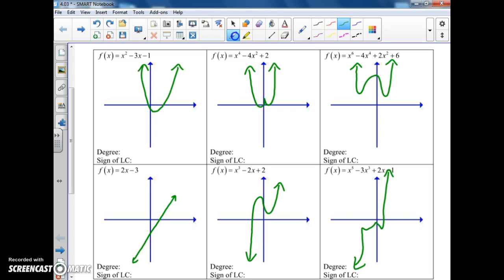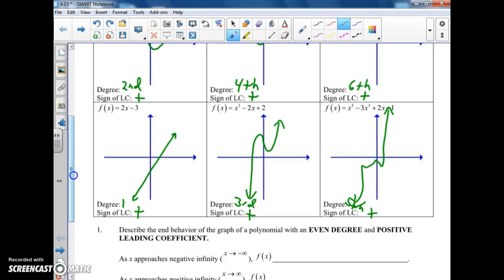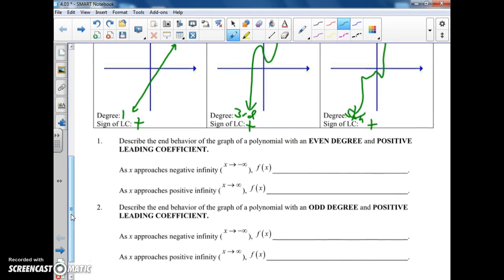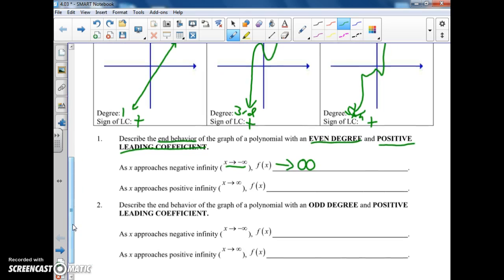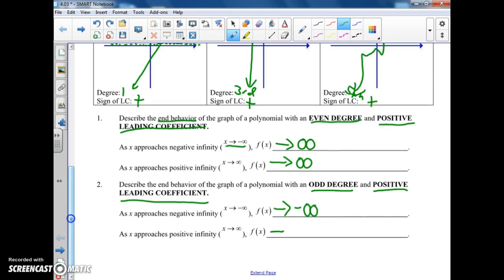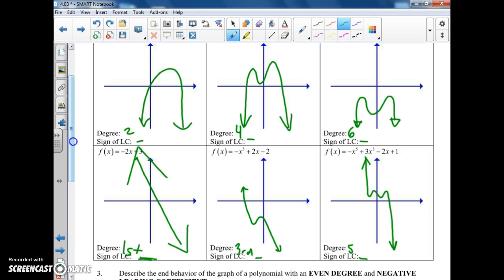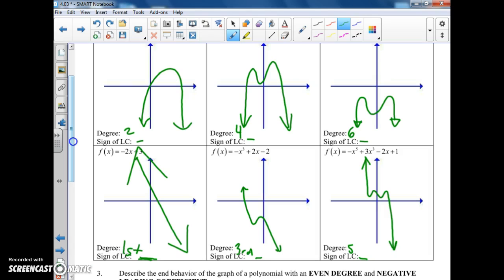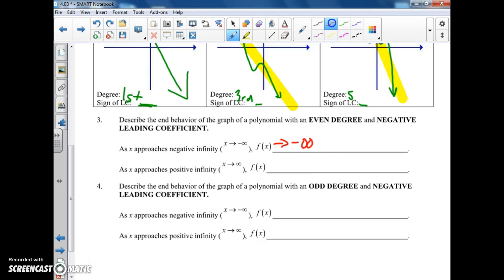4.03 Investigating Poly End Behavior